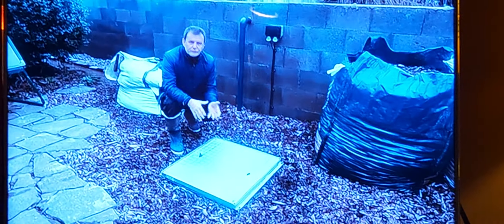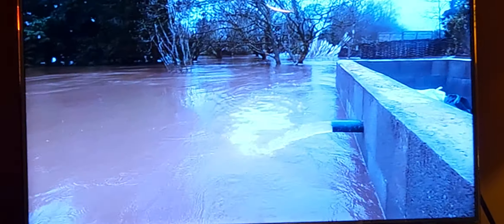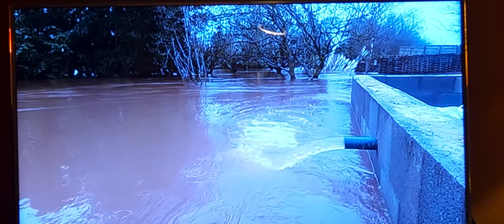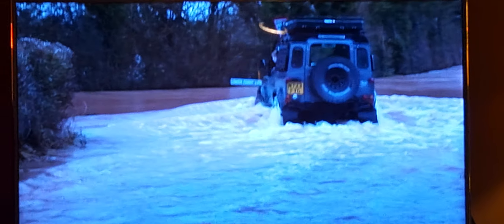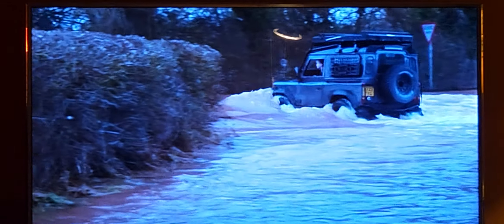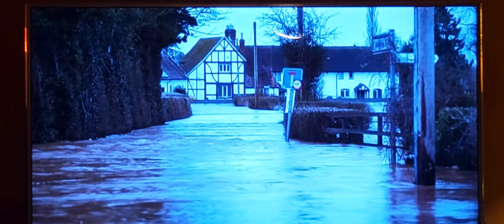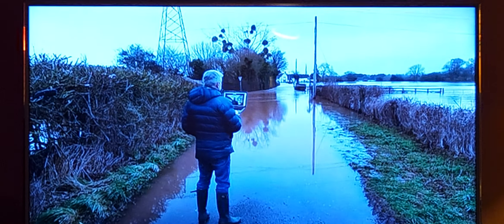his own flood defence